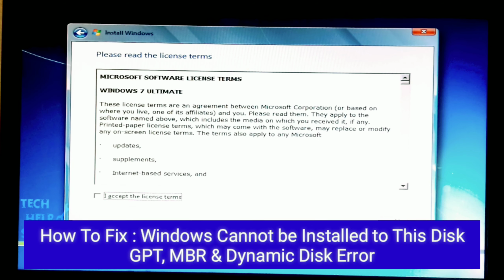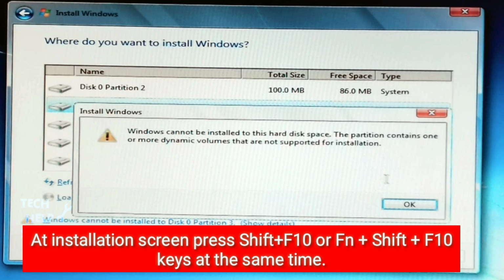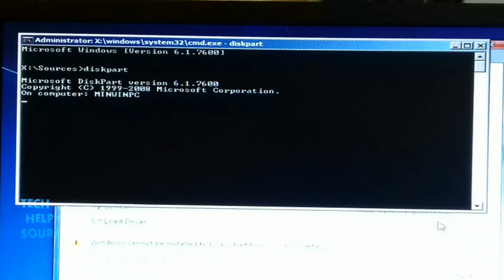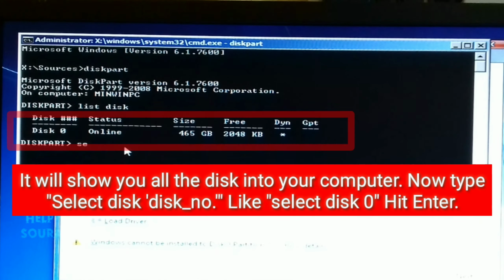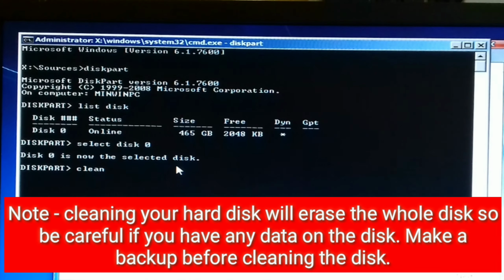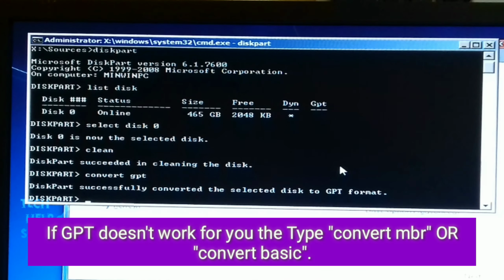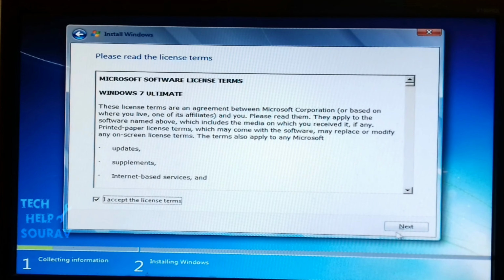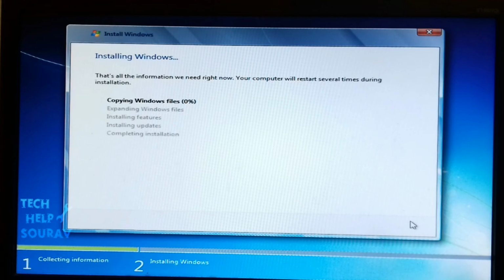Windows Cannot Be Installed to This Disk GPT, MBR & Dynamic Disk Error - How To Fix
Hey Guys Sourav Dutta Here And Today i am Going To Show you.

Windows cannot be installed to this disk. The selected disk is of the GPT partition style.
OR
Windows cannot be installed to this disk. the selected disk has an MBR partition table. On EFI systems, windows can only be installed to GPT disks
OR
Windows cannot be installed to this disk space. The partition contains one or more dynamic volumes that are not supported for installation.